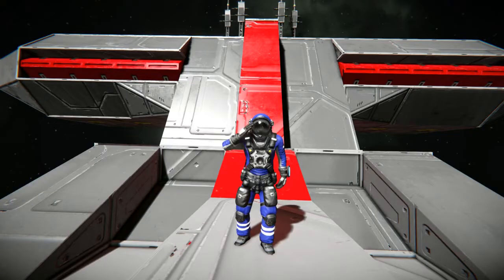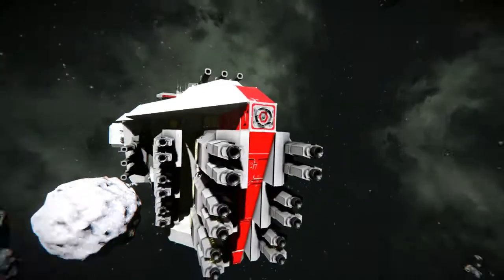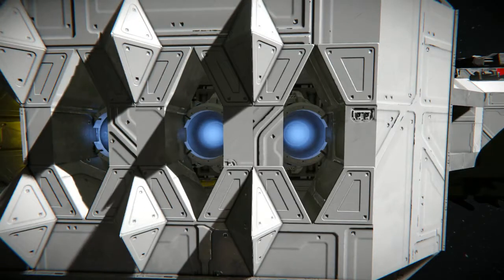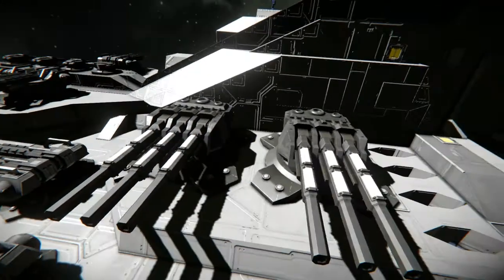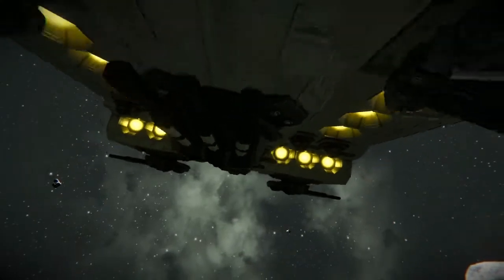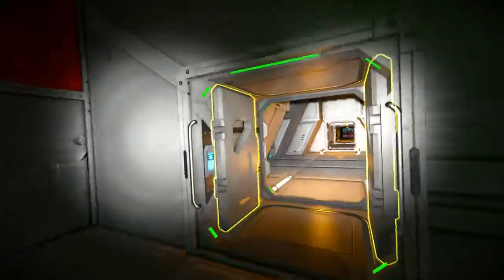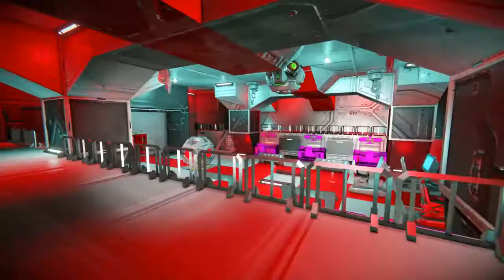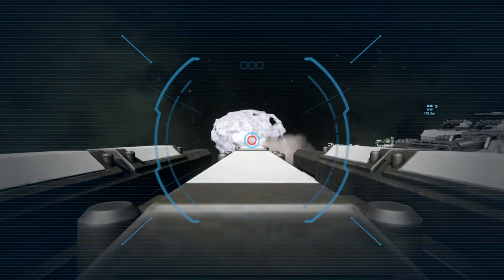Space engineers EP:4 RWI Vengeance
Let us know if there are any games you want us to play in.